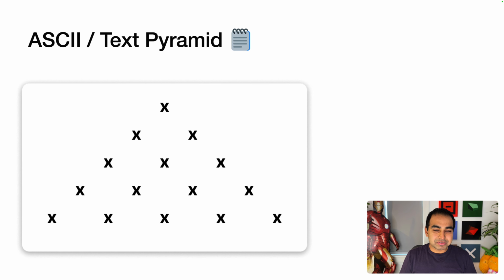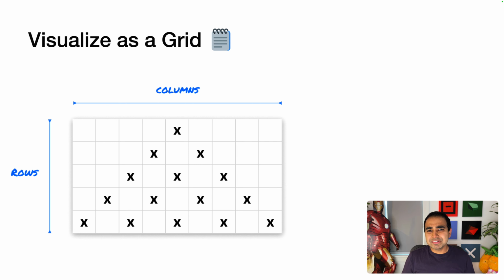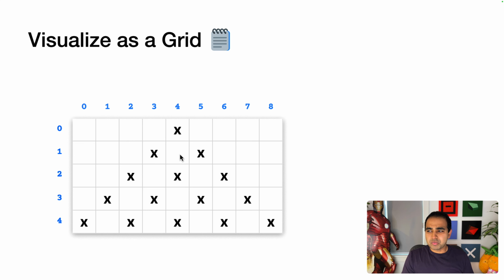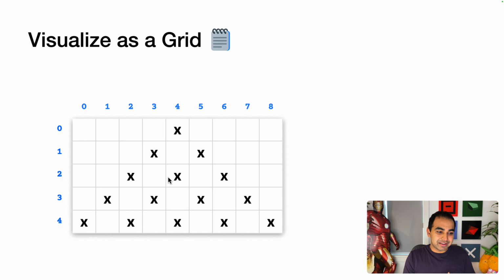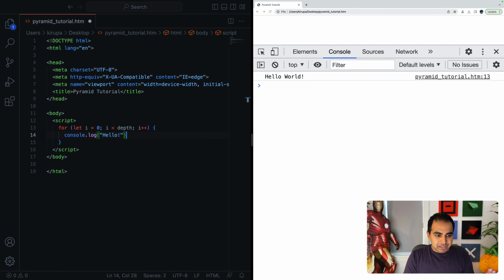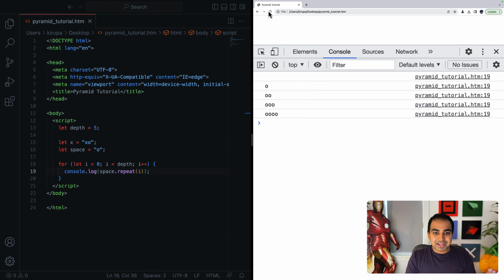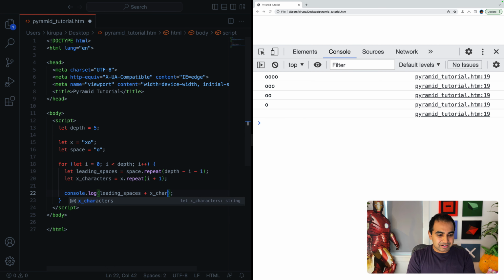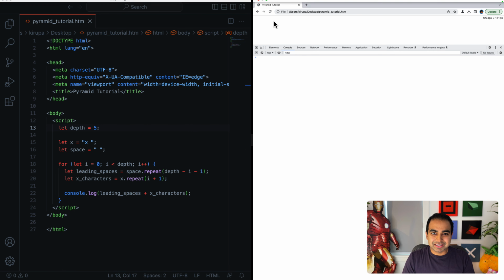Create a Text / ASCII Pyramid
Create a text-based pyramid of varying heights and use some clever tricks along the way.